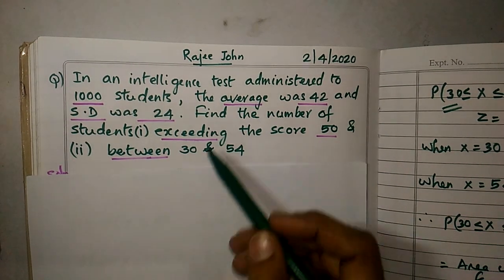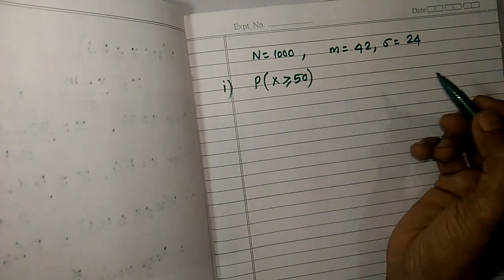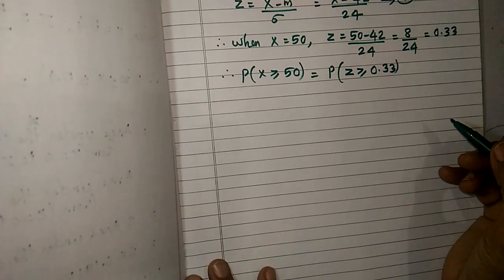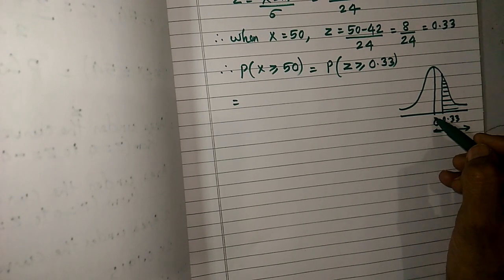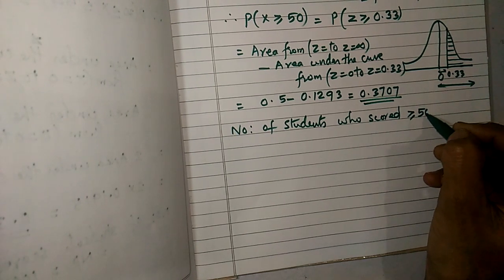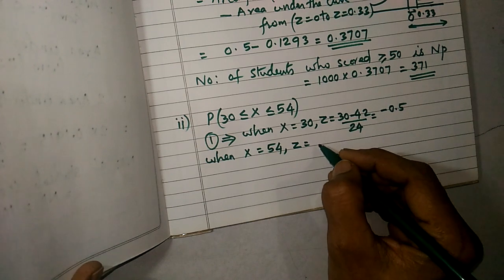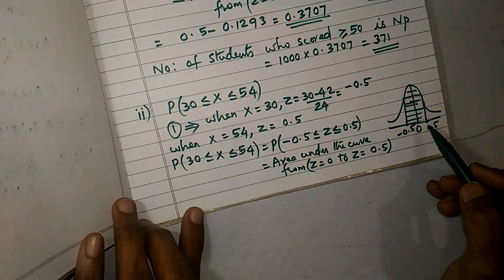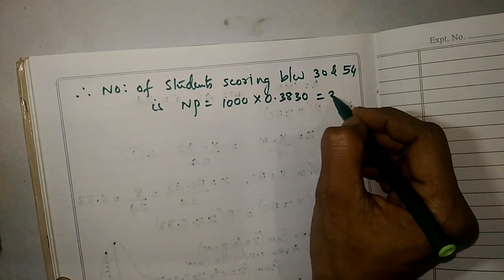Standard normal distribution-4